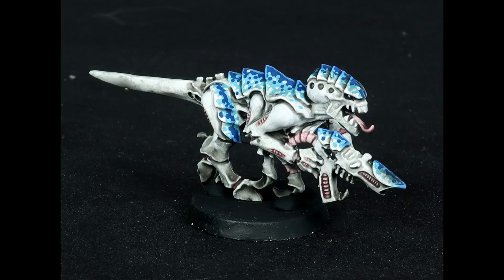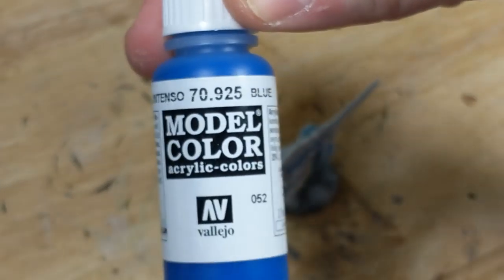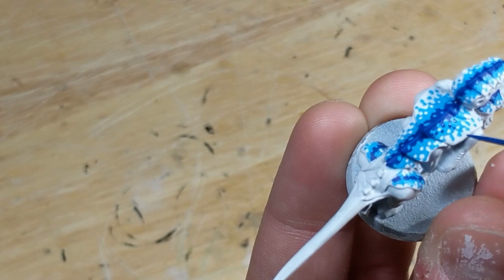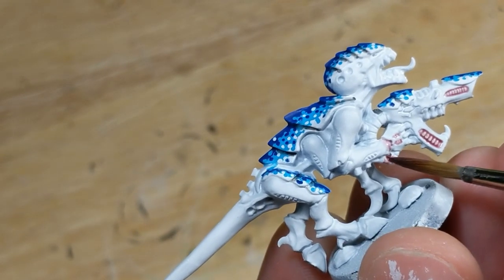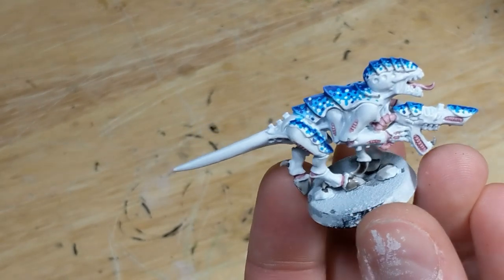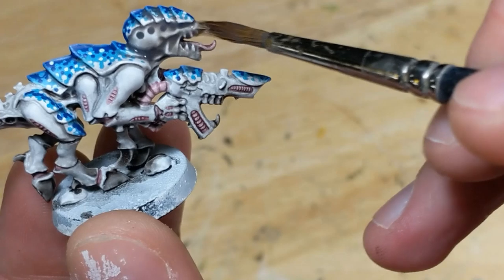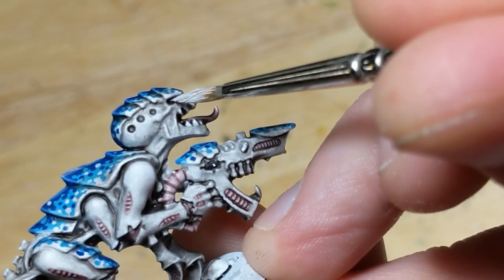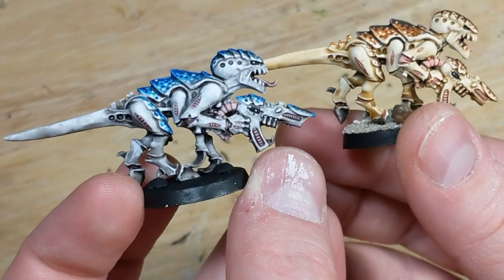Tyranid BLUE 'Coconut Crab' Paint Scheme Tutorial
By popular request, here's a variant of the 'coconut crab' scheme, adapted to use 'cold' colors. If you haven't seen the original yet, it will help provide context:

Essentially, what I've done here is switch the patterning colors for blue equivalents, and replace the brown wash with a black one.

Because a black wash is neutral- neither 'warm' nor 'cold'- it can be used over any color and work reasonably well. So if you want to modify the coconut crab scheme, particularly if you want to use 'cold' colors, I suggest you use this recipe as your base. You can also make the end result darker by using a 2:1:1 mix of Dark Tone/mixing medium/water, rather than the 1:1:1 mix I use here.

Total paints needed:
-White Primer (I use Badger Stynylrez)
-White (I use VMA White)
-VMC Deep Sky Blue
-VMC Blue
-Army Painter Dark Tone
-Army Painter Red Tone
-Army Painter Quickshade Wash Mixing Medium
-Varnish (I use AK Interactive Ultra Matte)